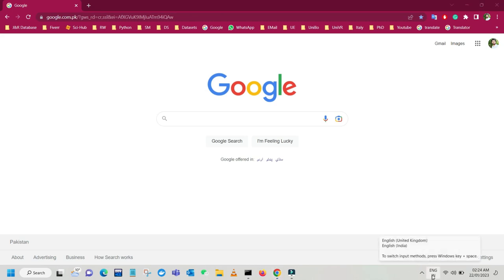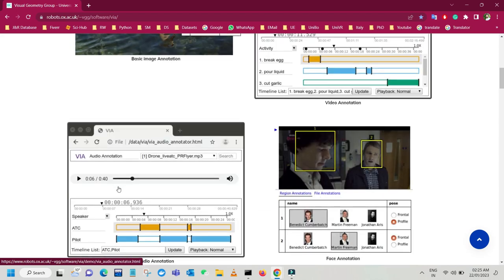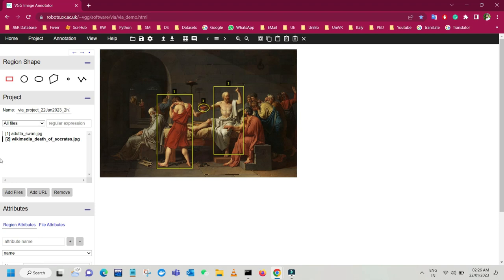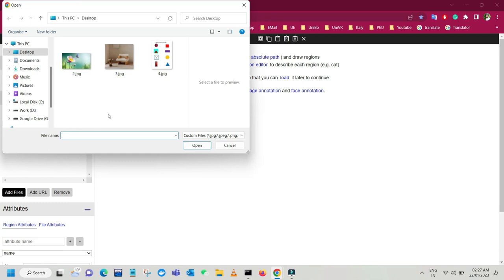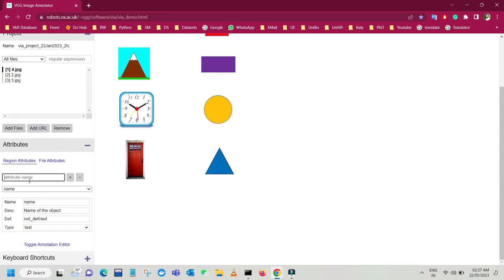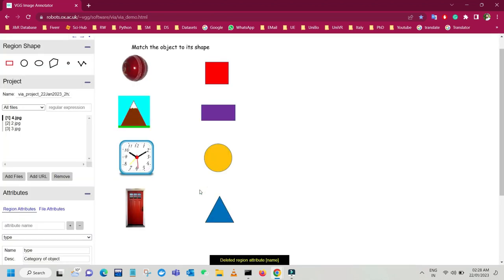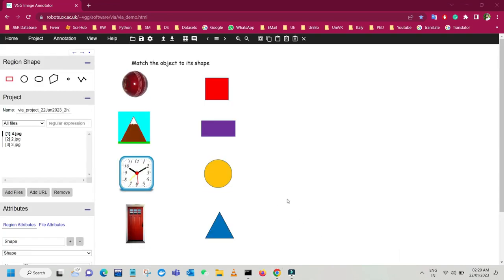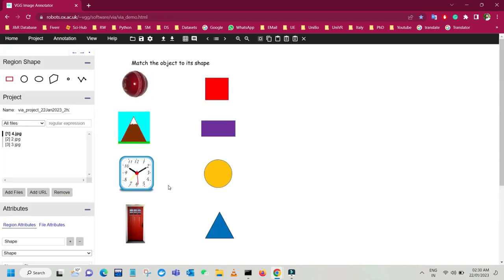How to do IMAGE ANNOTATION Online using VIA